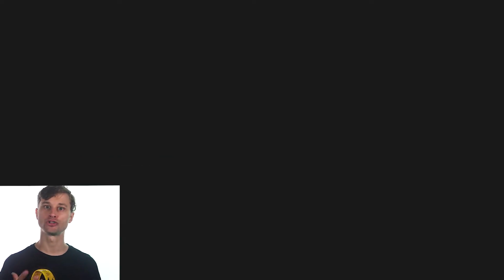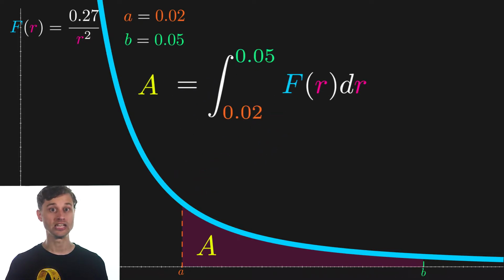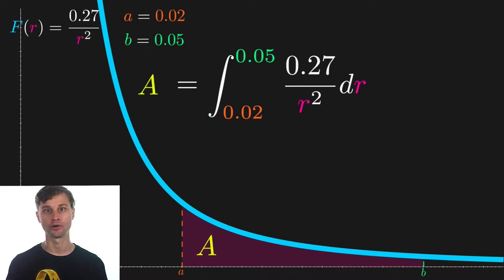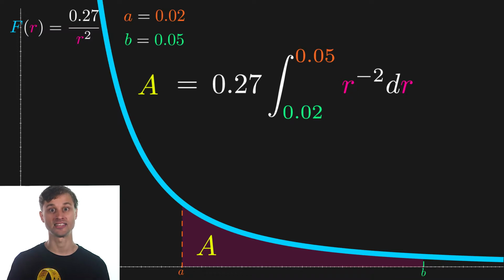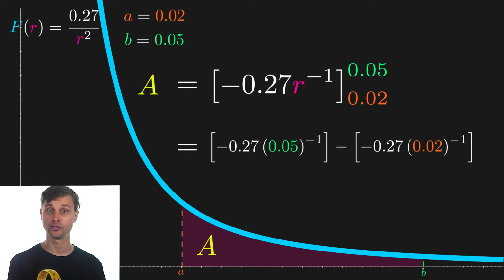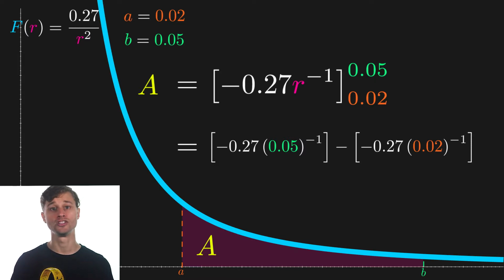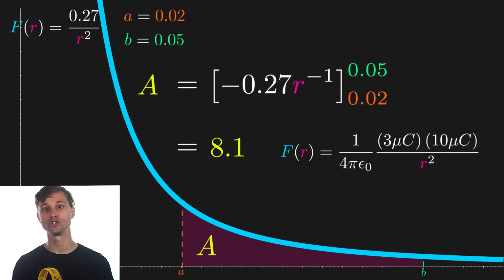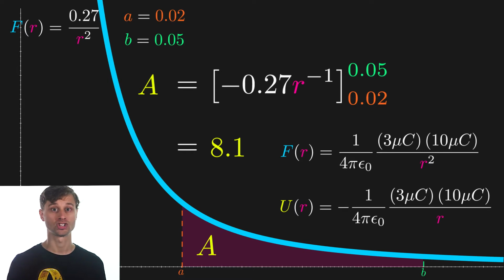Let's Solve Integrals for Physics | How'd You Get That?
Try out this integral example problem, based on a problem you might see in a physics class (no prior physics knowledge necessary)